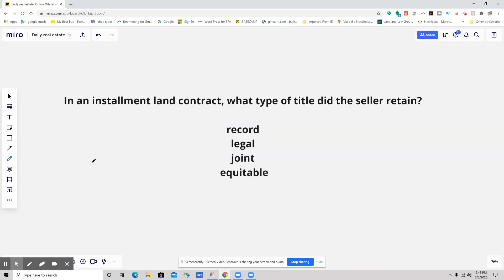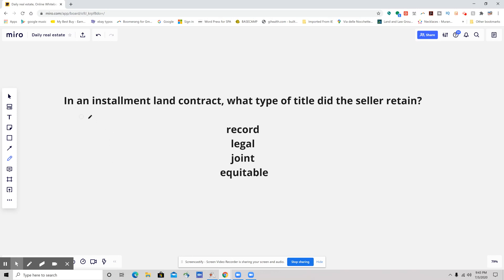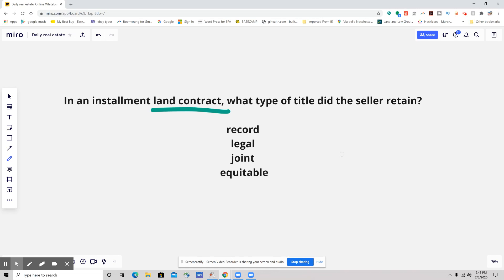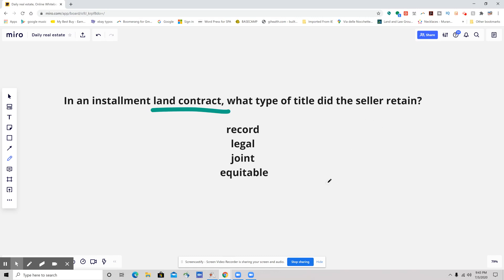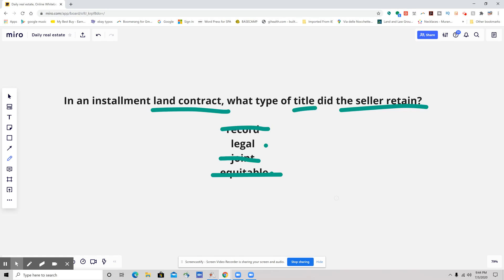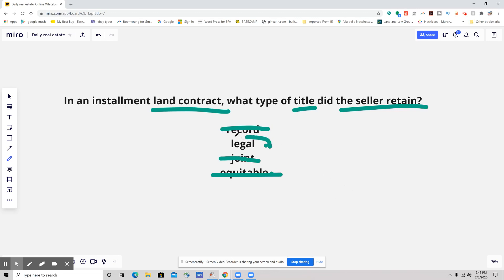Daily real estate exam practice question -- equitable title vs. legal title